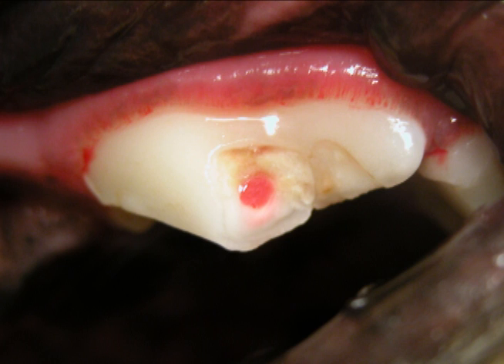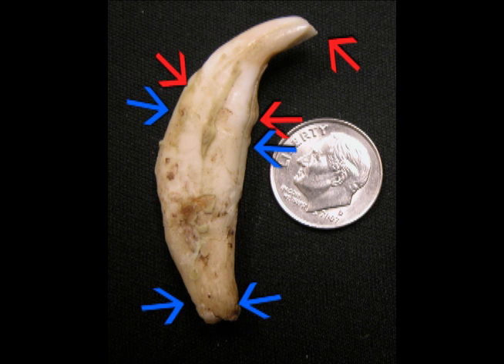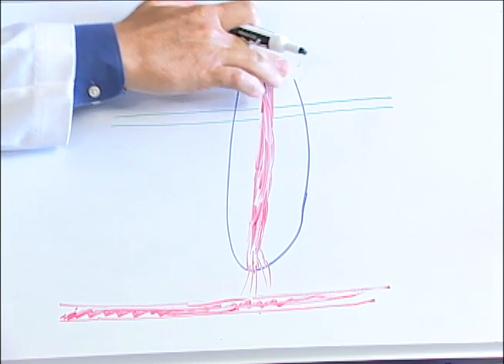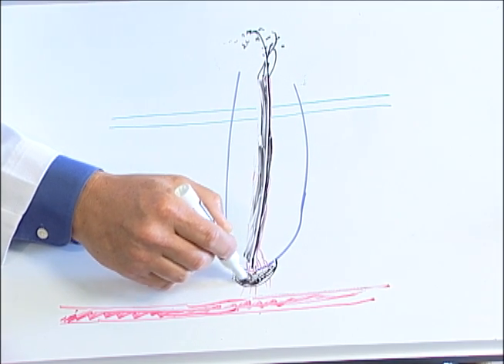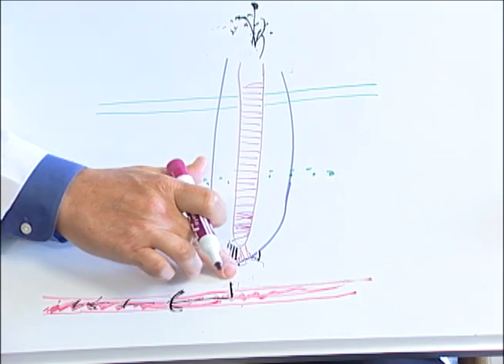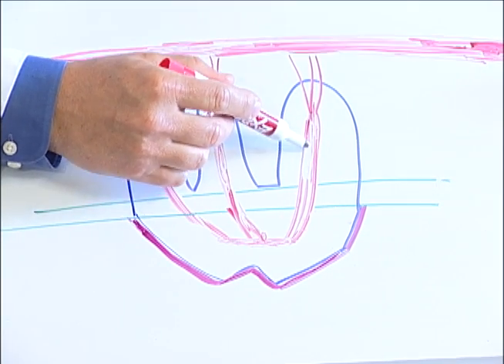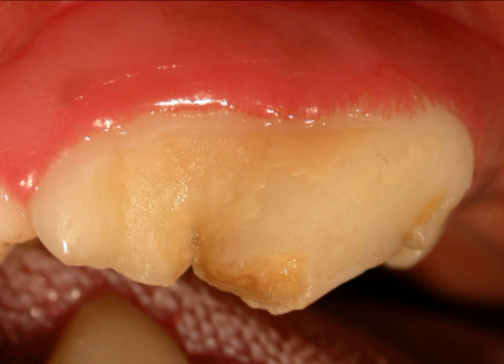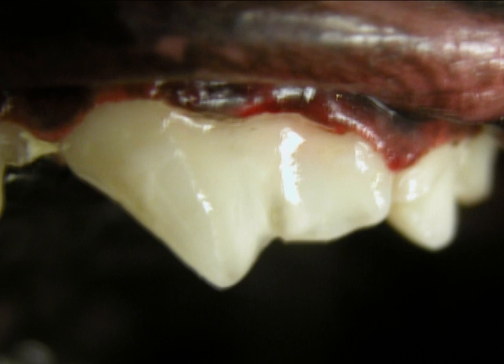Fractured Teeth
The two main types of crown fracture seen in veterinary medicine are complicated and uncomplicated.   Both types require therapy; however treatment for each is often different.
All teeth with direct pulp exposure (complicated crown fractures) should be treated with endodontic or exodontic therapy; ignoring them is NOT an option.  Prior to tooth necrosis, the viable nerve is excruciatingly painful.  Following tooth death, the root canal system will act as a bacterial super-highway creating not only local infection, but also a bacteraemia which has been linked to more serious systemic diseases.  The owners of these patients will be reluctant to pursue therapy as "It does not seem to bother the dog".  Fractured and/or infected teeth do bother the pet and they will act better following therapy. Veterinary patients are known for being stoic, and therefore lack of outward signs of oral pain should not be misinterpreted as a benign state.  Therefore, you must be a patient advocate and recommend therapy.
Furthermore, for large teeth such as canines and molars, root canal therapy is a much better option than extraction.  This is because it is not only a much less painful procedure, it also maintains the function of the tooth.
Uncomplicated crown fractures are also a very common finding on oral exam, particularly in large breed dogs.  These fractures will result in direct dentinal exposure.  The exposed dentinal tubules will create significant pain for the patient.  The currently accepted means by which this sensitivity is created is via the theory of fluid dynamics.  In addition, some of these teeth will become non-vital due to the traumatic incident, pulpal inflammation, or direct pulpal invasion via the dentinal tubules.  For these reasons, it is recommended that these teeth be radiographed to ensure vitality.  If the teeth are non-vital (evidenced by periapical rarefaction or a widened root canal) endodontic or exodontic therapy is required.  If the teeth appear vital, the application of a bonded composite is recommended to decrease sensitivity (please see the article on composite bonding later in the issue for further information).

Brook A. Niemiec DVM
Diplomate, American veterinary Dental College
Fellow, Academy of Veterinary Dentistry